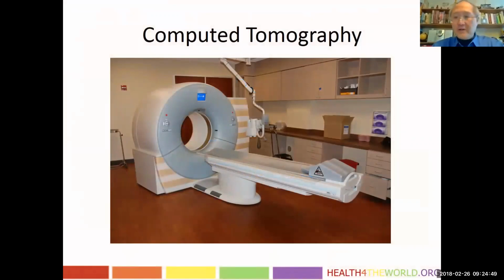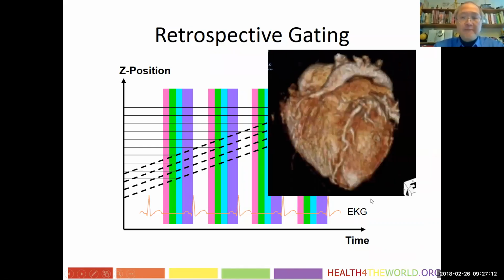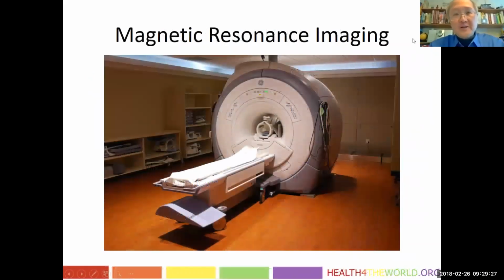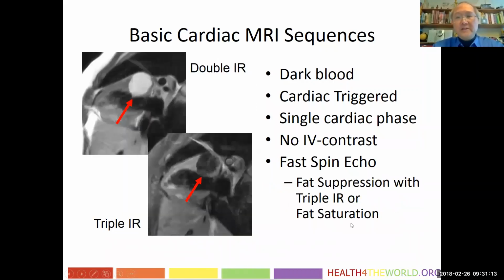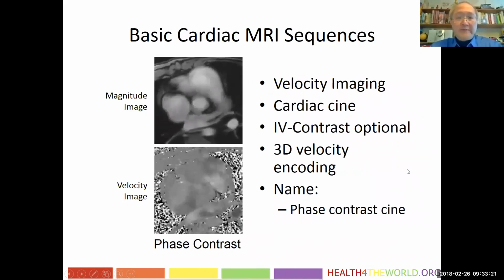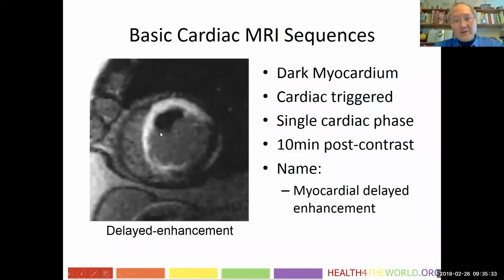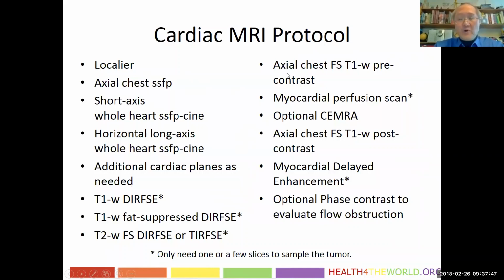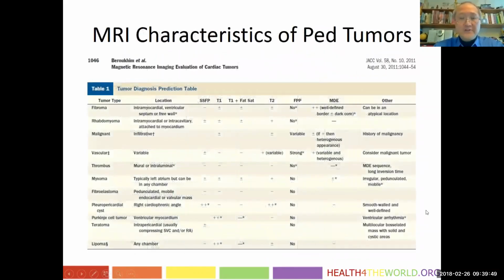Imaging of Cardiac Masses - module 2 | Health4TheWorld Academy